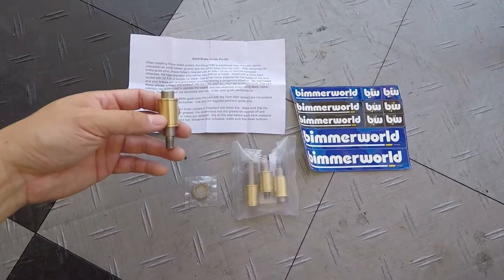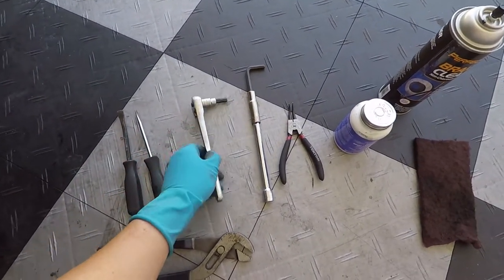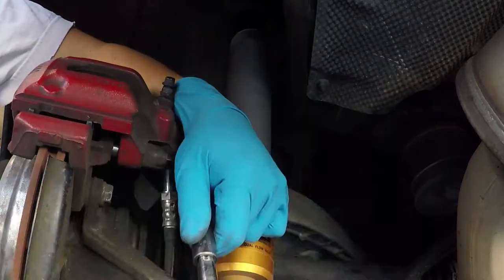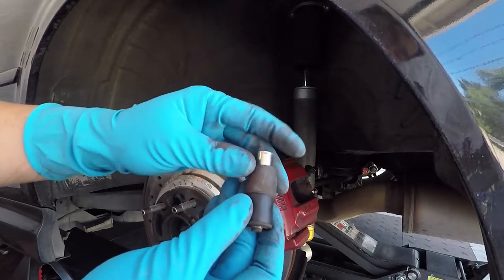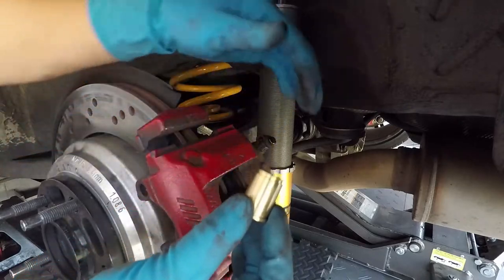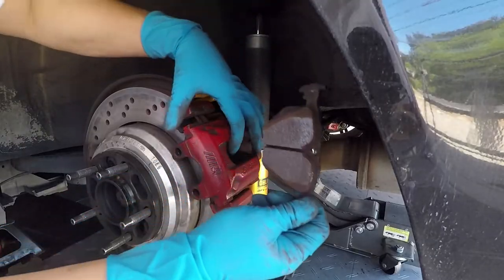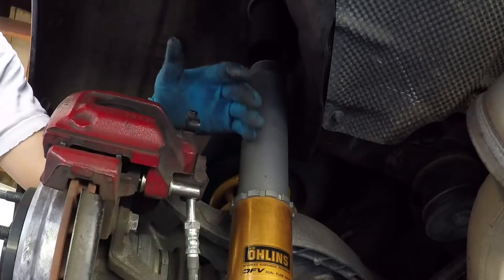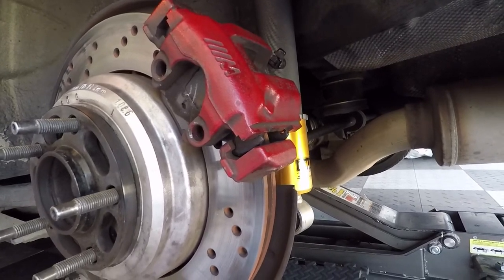No Rear BBK, No Problem! Rear Solid Brass Brake Caliper Guide Pins DIY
Installation video of the BimmerWorld Rear Solid Brass Brake Caliper Guide Bushing Kit on an BMW E46 M3.

Permatex 24125 Ceramic Extreme Brake Parts Lubricant, 8 oz.

Motul RBF 600 Brake Fluid